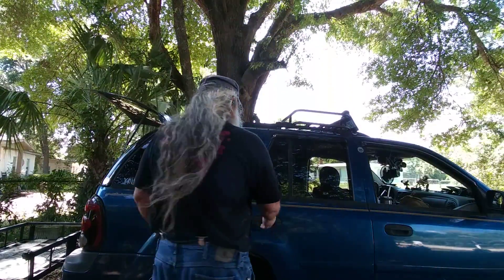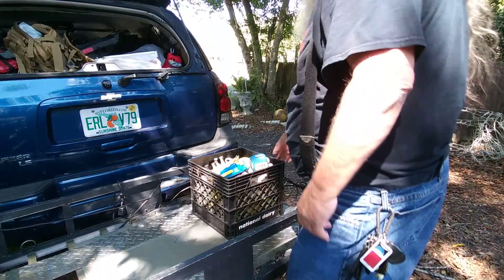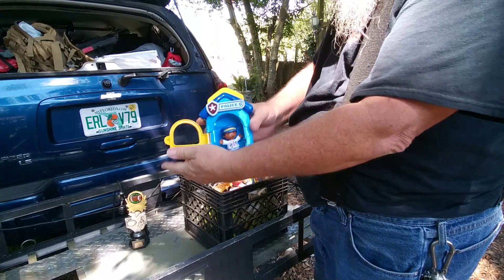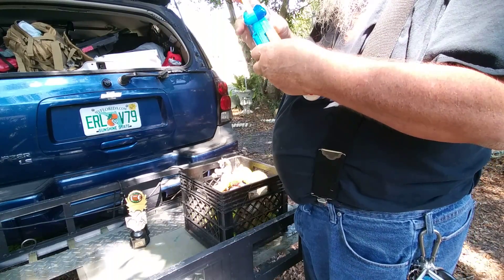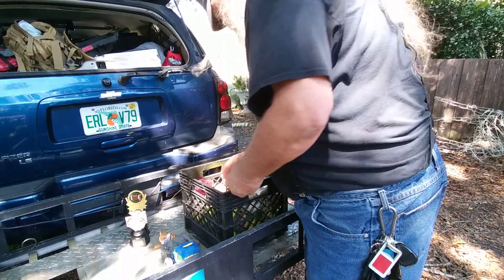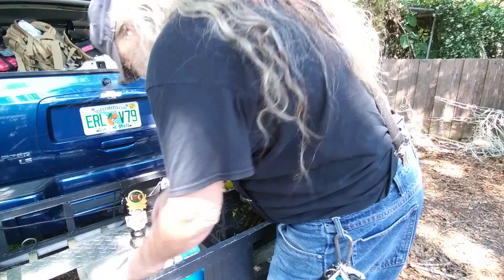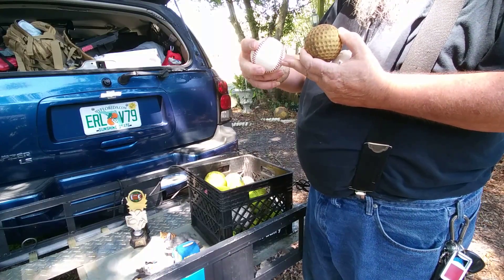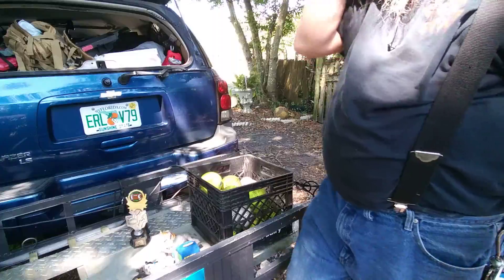Curb find trash or treasure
I grabbed a box off the curb, was it worth it?

instagram